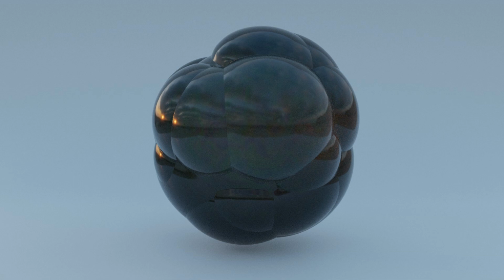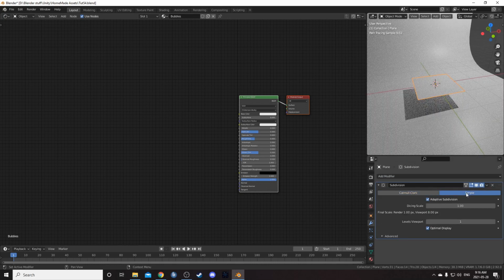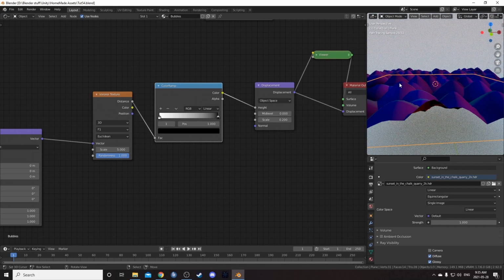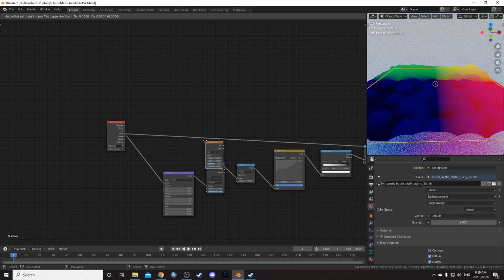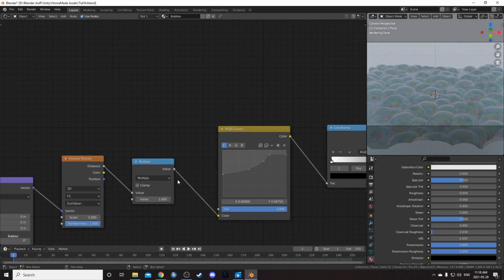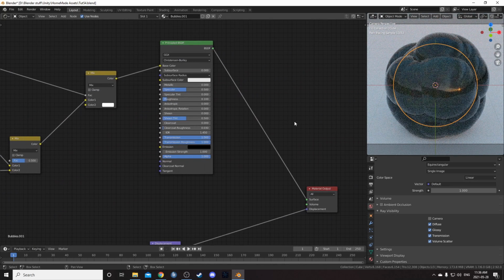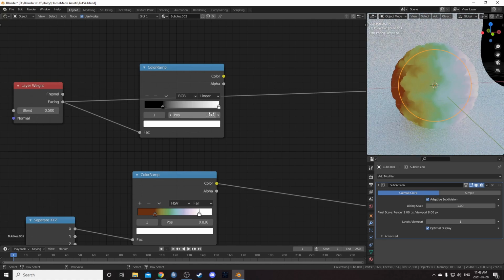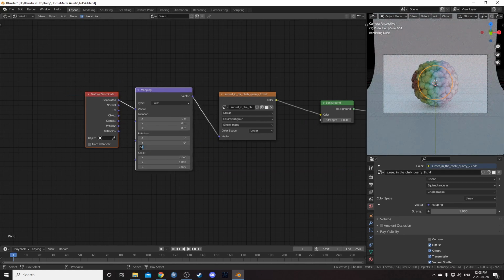Procedural Nodes (part 54) - 3 Procedural Bubble Textures in Blender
Intro: (0:00)
Final node setup preview: (0:20)
Scene setup: (0:23)
HDRI setup: (2:48)
Texture 1 setup: (3:23)
Texture 2 setup: (10:42)
Texture 3 setup: (12:43)
Adjusting HDRI: (17:18)